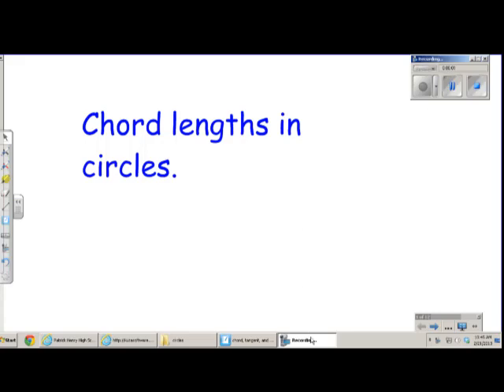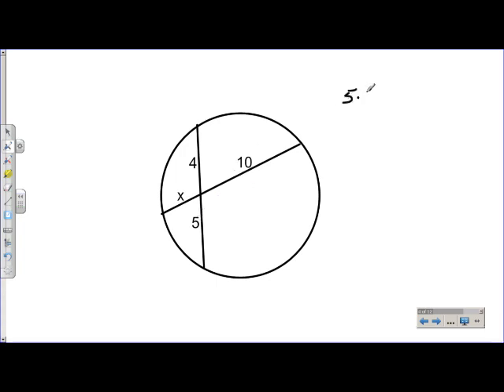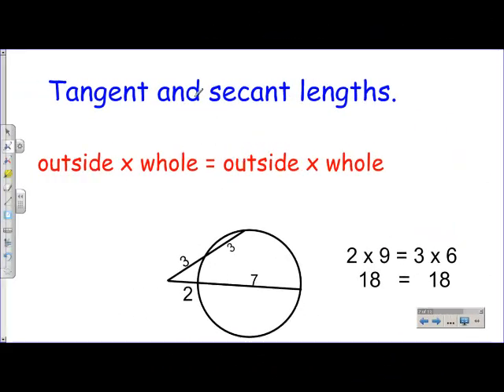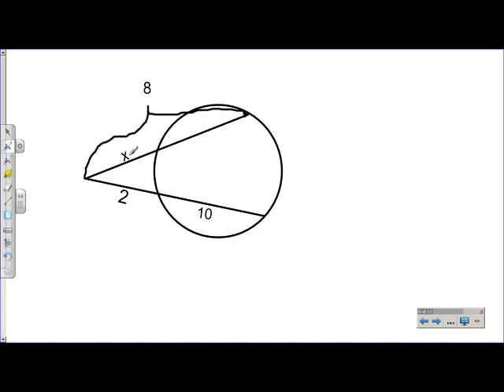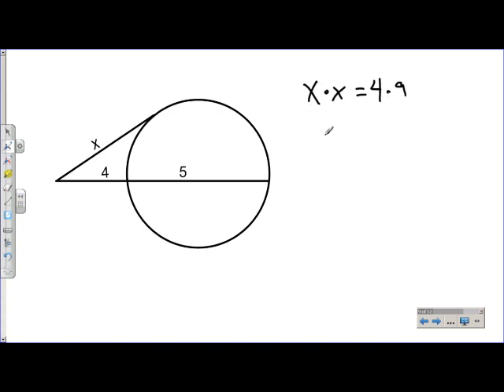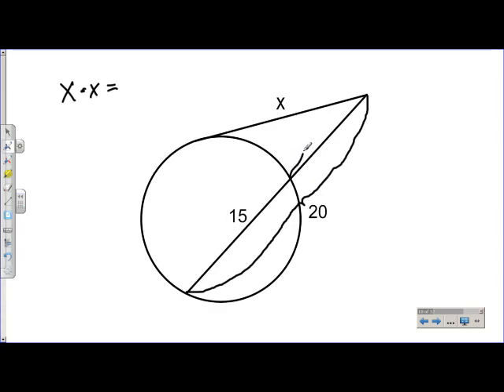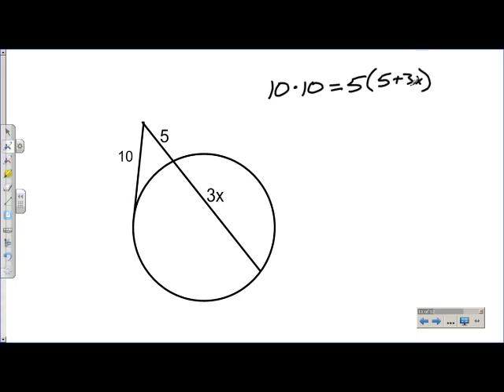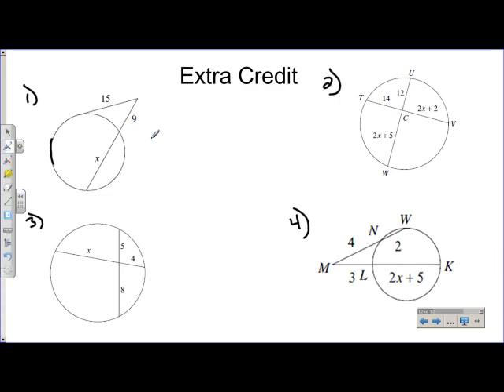chords and secant lengths in circles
Educational videos about chord and secant lengths in circles